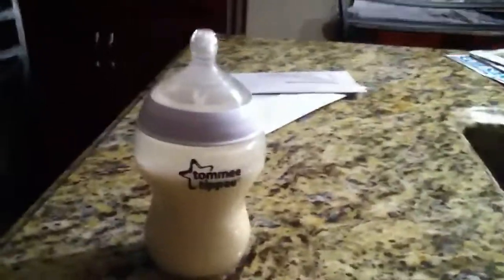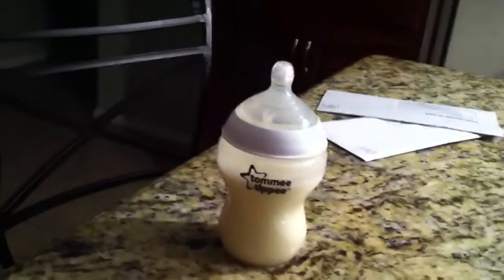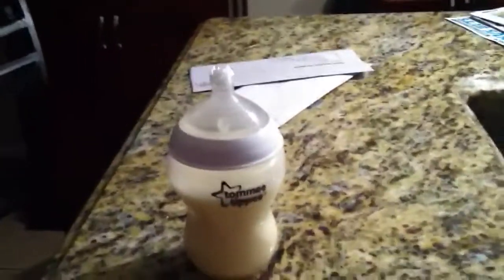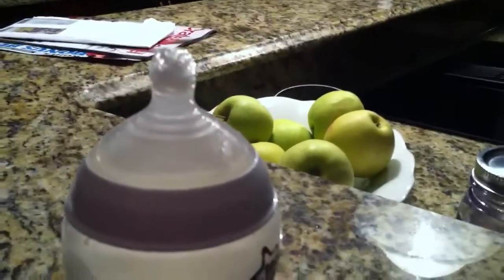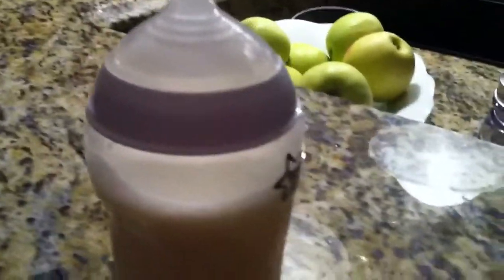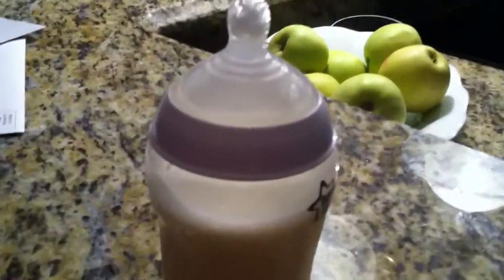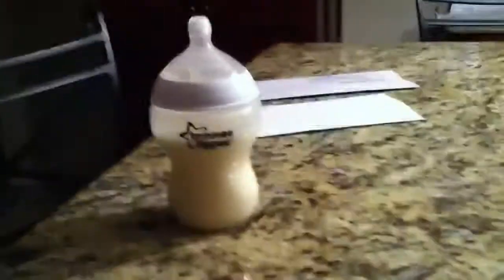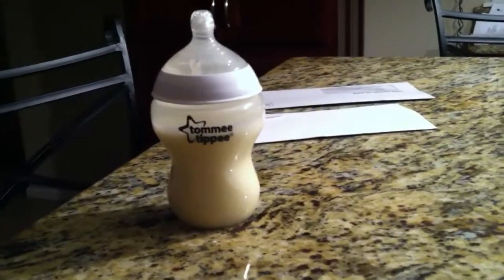I'm a Conformist